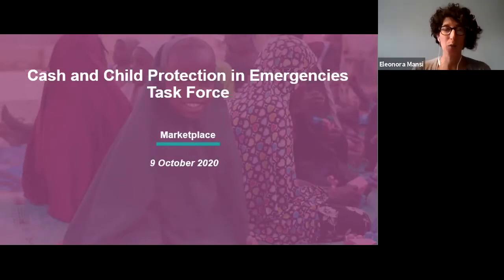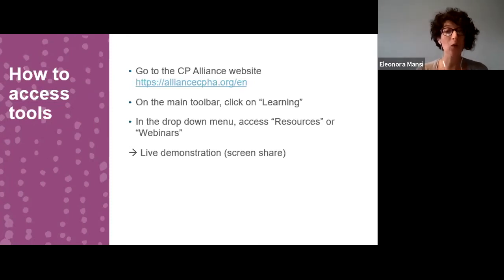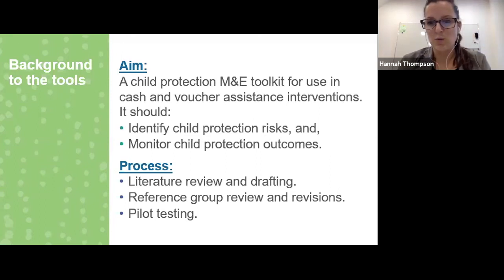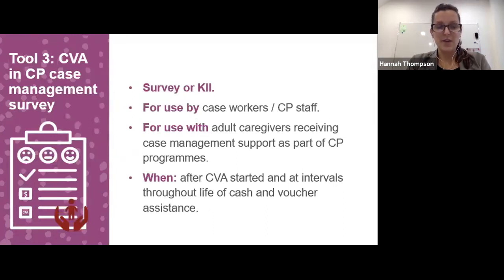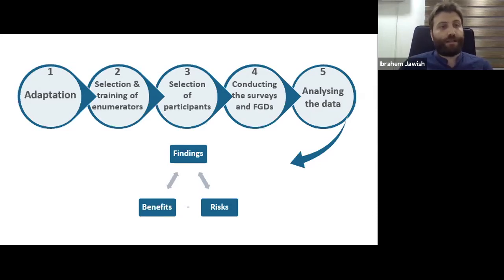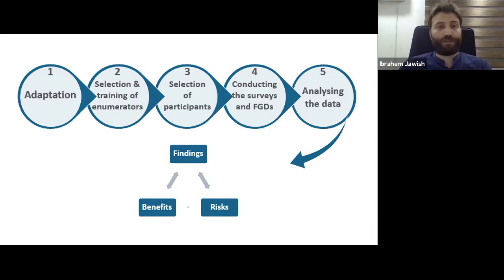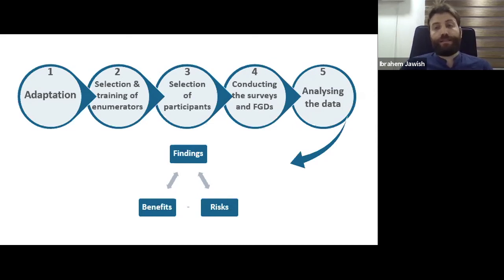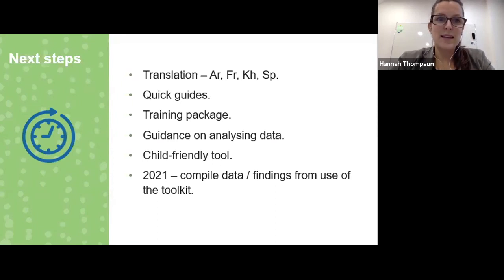Cash Transfer and Child Protection Task Force 2019-2020 Update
This session was recorded on 09 October 2020.